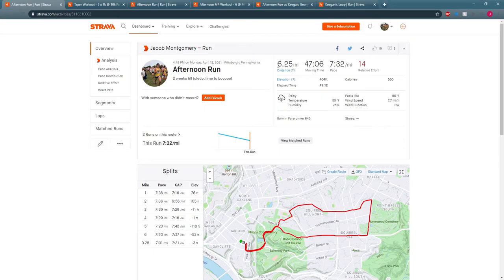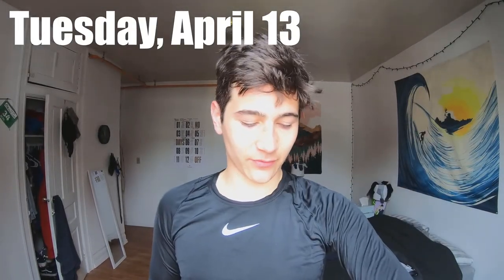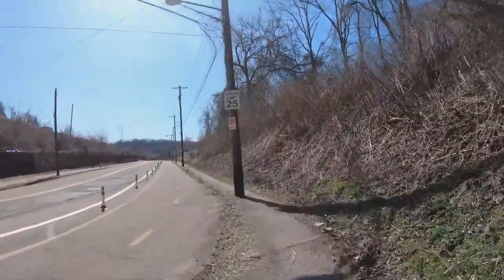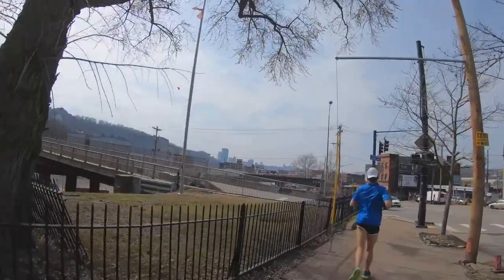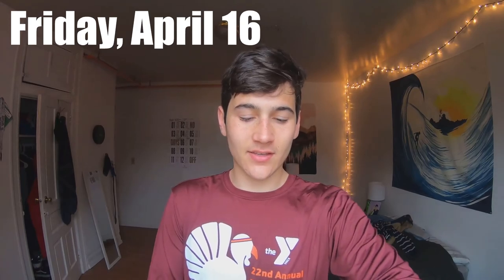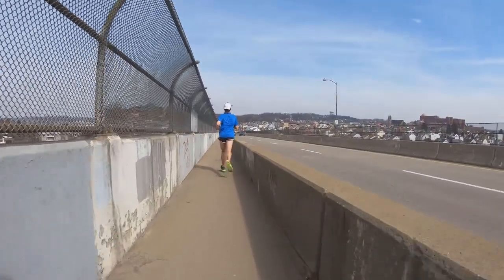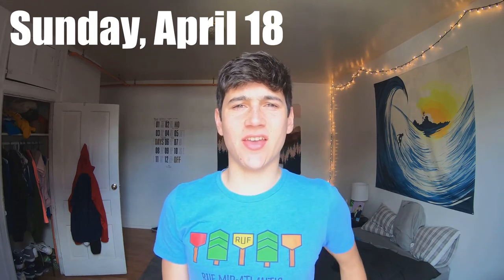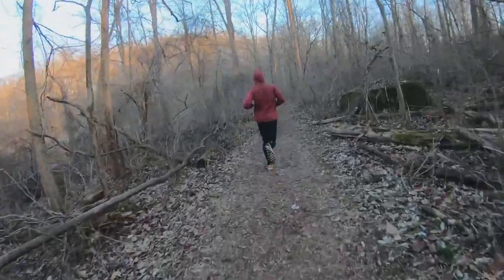Week 15 of Glass City Marathon Training | It's Taper Season :)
In this video, I take you through week 15 of my Glass City Marathon training, which consisted of two relatively light speed workouts (1k repeats and some MP work) and easy, slow miles. :)

Chapters:
0:00 Mon. Easy
1:10 Tues. Intervals
3:06 Wed. Easy
4:02 Thurs. Workout
5:13 Fri. Easy
6:04 Sat. Easy

My Running Shoes:
- ASICS Gel Nimbus Lite 2 (Easy Runs)
- ASICS Novablast (Easy/Steady/Long Runs)
- Saucony Endorphin Speed (Speed Workouts)
- New Balance FuelCell Rebel (Speed Workouts)
- Nike Air Zoom Alphafly Next% (Races)